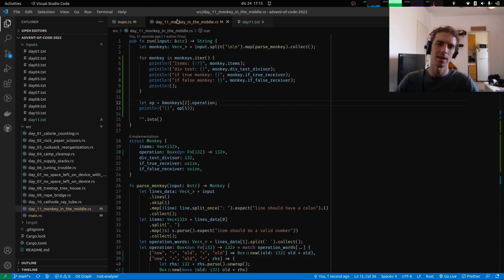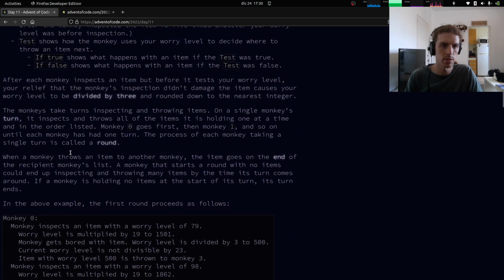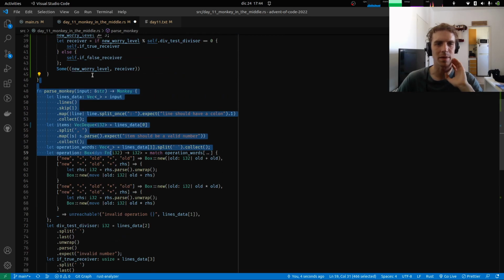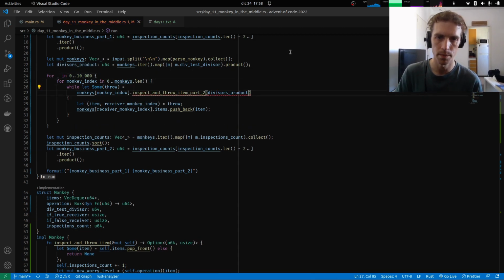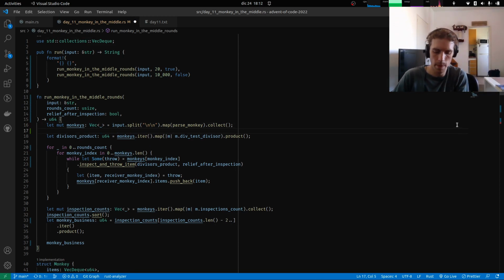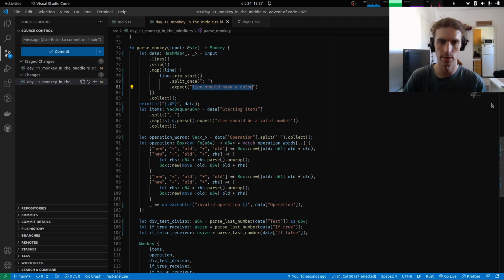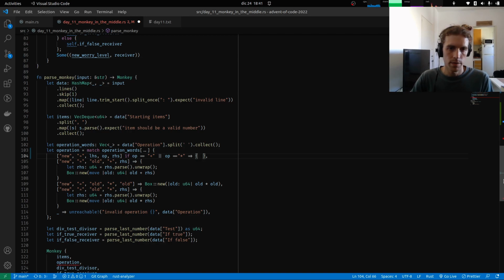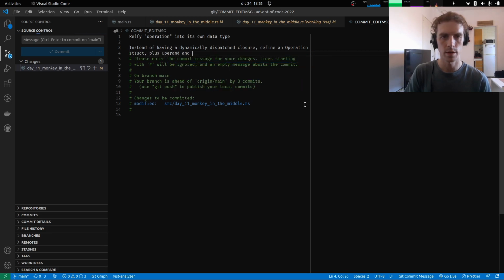Monkey business part 2: mod arithmetic trick! — Advent of Code 2022 day 11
Part 2 of the 11th day of Advent of Code 2022. After the tedious parsing of the input, simulating the monkey in the middle rounds was a breeze in comparison!

In this solution there's a neat modular arithmetic trick, and also some interesting OO-like modelling and object delegation done at the end. I'm pretty satisfied with the results :)

Note: after the video i found a way to take the 2 biggest `inpections_count` values without needing a mutable Vec + .sort: using a BinaryHeap!  See commit

Chapters:
0:00 Part 1 solution
28:42 Part 2 description
31:11 Thinking time... modular arithmetic idea manifests
34:17 Part 2 solution
45:52 Refactor: generalizing part 1 & 2 into a single function
1:00:38 Improving the parse_monkey() function slightly
1:21:24 Modelling the "operation" as a struct instead of a dynamic closure